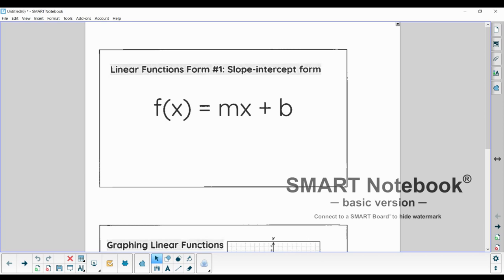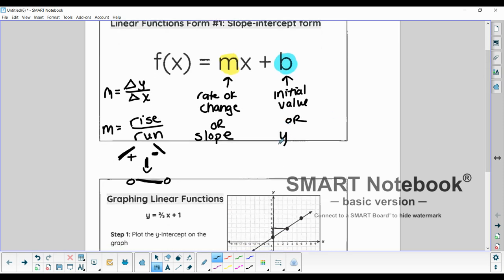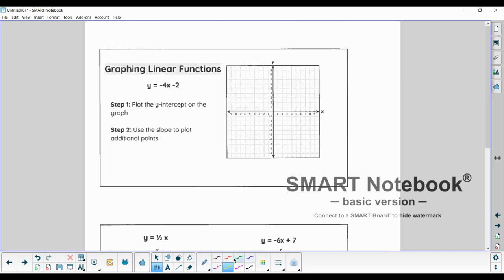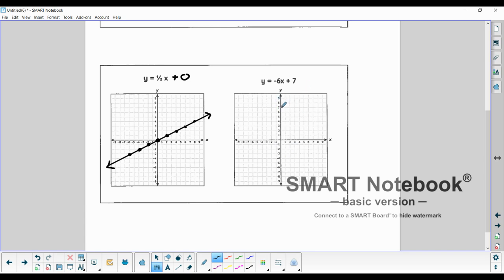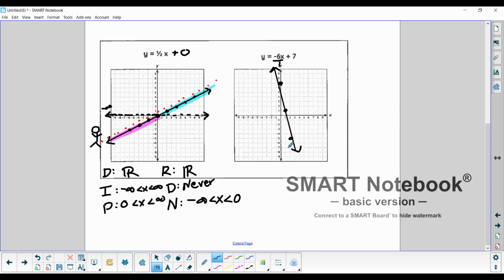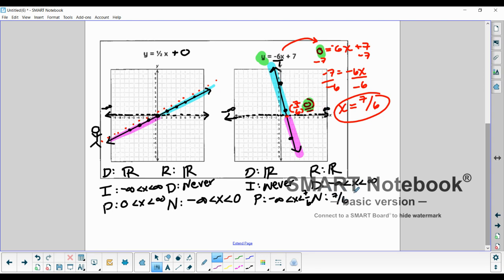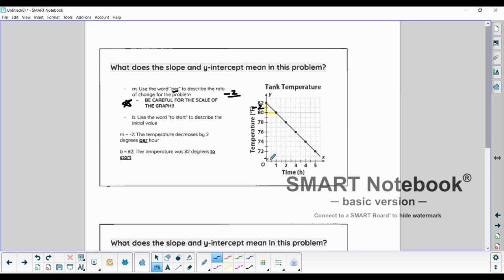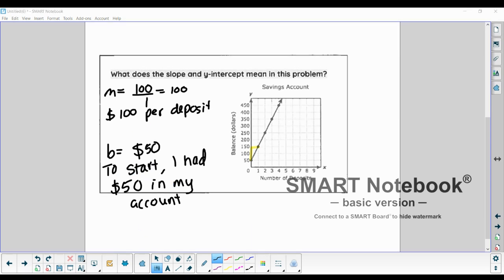3.1D Slope-intercept Form